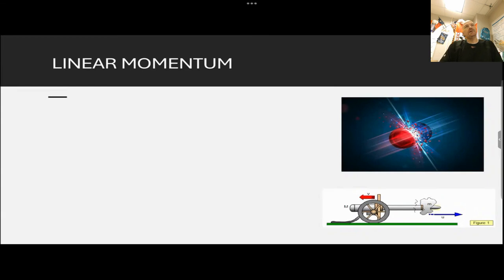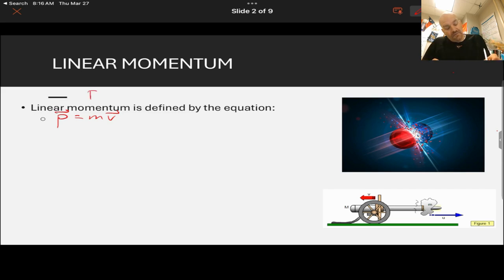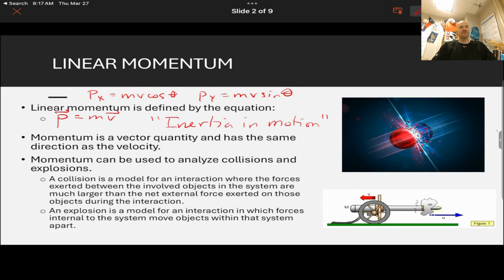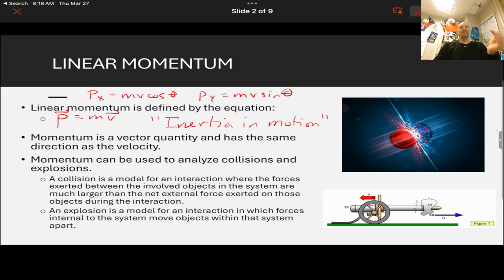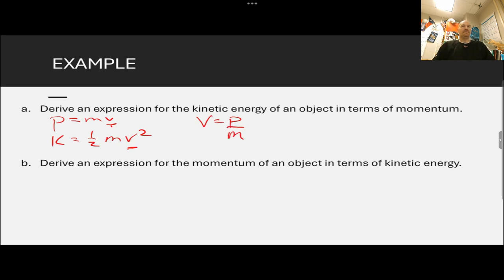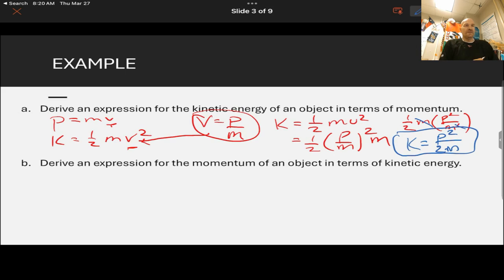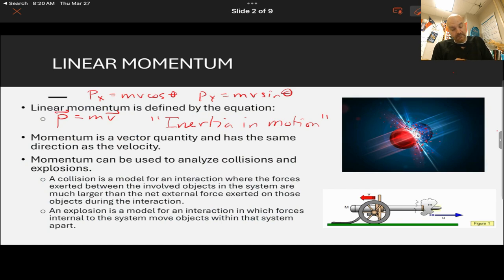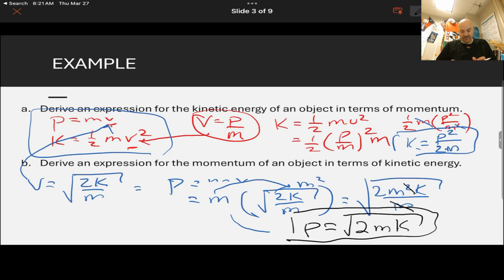Topic 4.1 - Linear Momentum